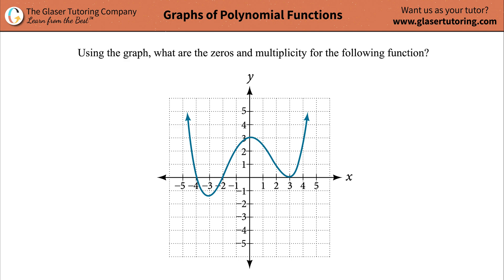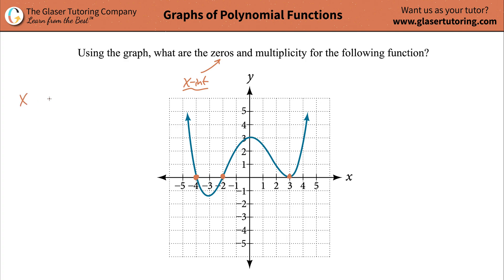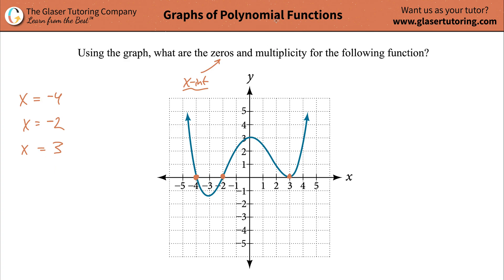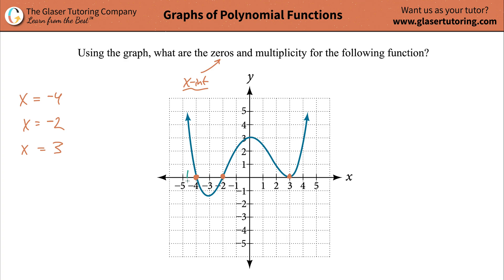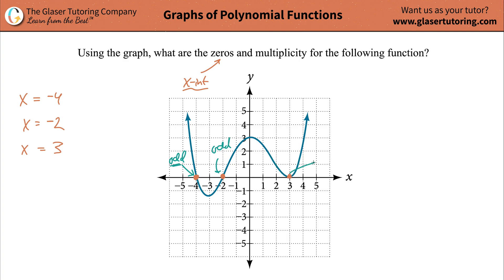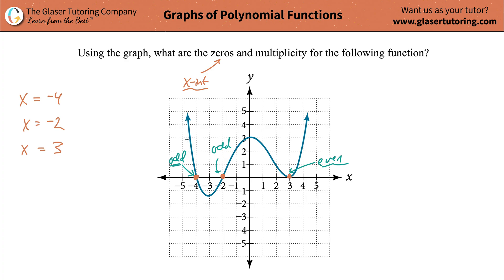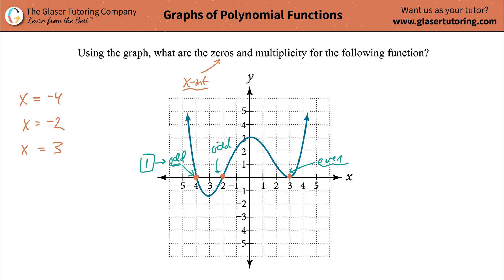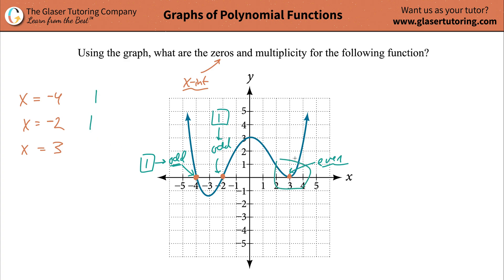How to identify zeros and multiplicity from a polynomial graph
For the following exercises, use the graph to identify zeros and multiplicity.